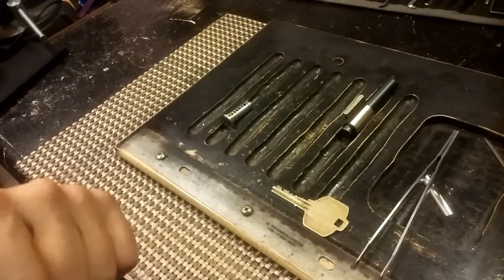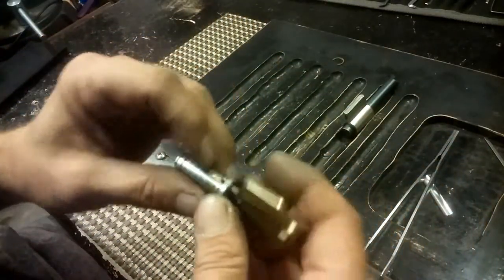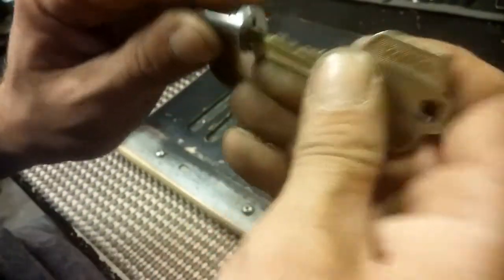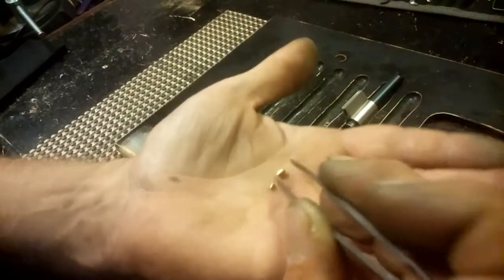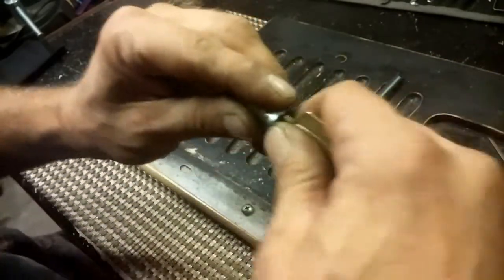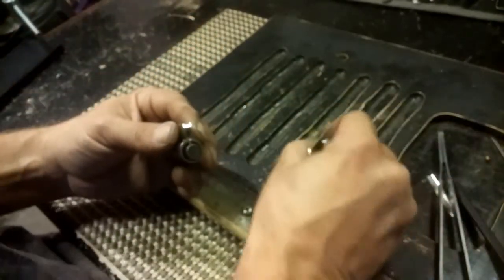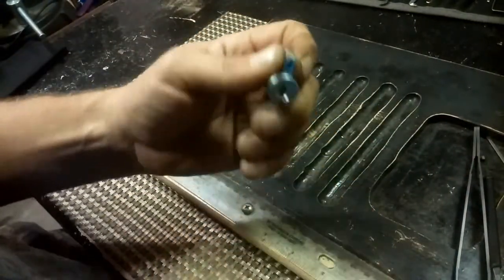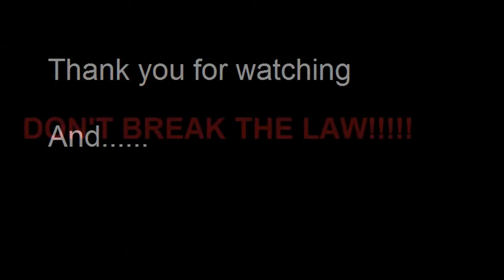(165) KABA Peaks update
Thank you again Random Locks for this lock!